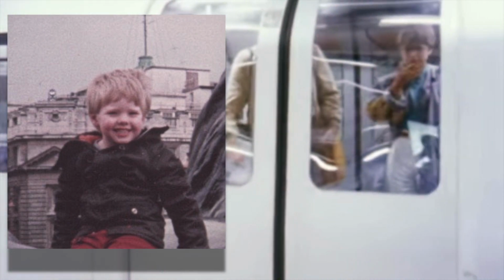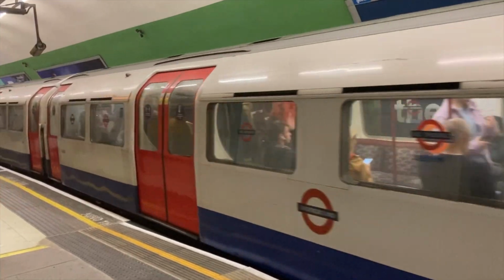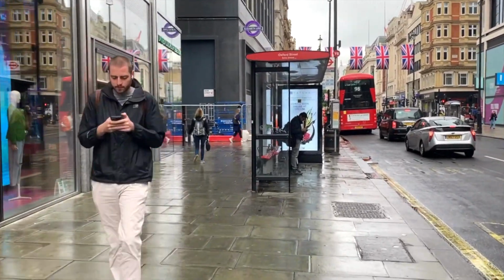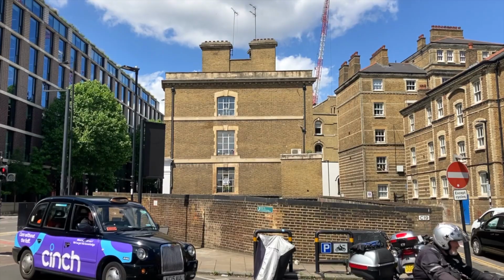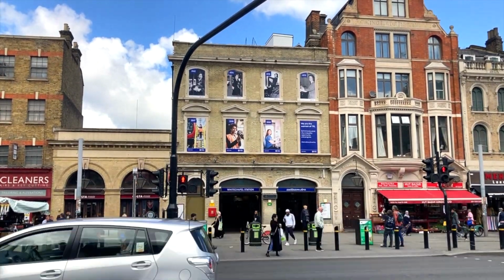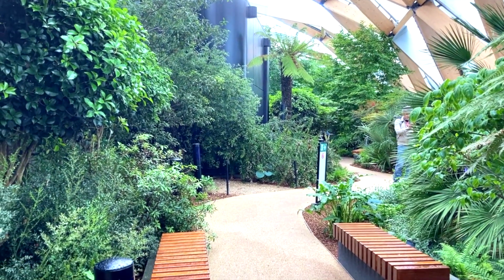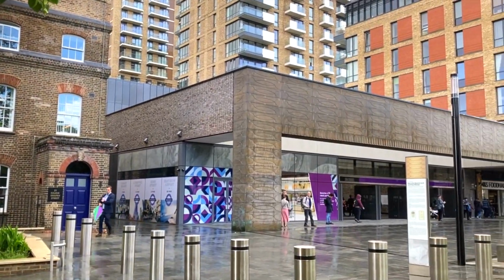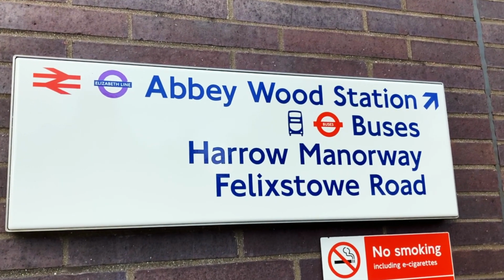The Elizabeth Line Pub Crawl: 10 Stations, 10 Pubs!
The Elizabeth Line is finally here! So to celebrate, here's a pub crawl based along its route: 10 stations, 10 pubs. Cheers! 🍺

I have also designed a special hand illustrated mug to celebrate the opening of the Elizabeth Line, which is available from my Etsy Store (robsonlinedesigns):

I'm truly blessed to have the audience I do.

I always do my best to read and respond to as many comments as I can, so if I've missed you please do forgive me!

If you haven't yet subscribed to robslondon, it would be wonderful if you could please consider doing so as this, along with ringing the bell icon, will ensure you don't miss out on any future content... plus of course it would be great to have you here!

Chapters:

00.00: Intro

03.00: Paddington Station

05.09: The Dickens Tavern

06.17: Bond Street Station

06.49: The Running Horse

07.44: Tottenham Court Road Station

09.19: The Flying Horse

10.39: Farringdon Station

11.52: The Betsey Trotwood

13.36: Liverpool Street Station

15.50: Woodin's Shades

16.49: The Class 345 Trains

17.50: Whitechapel Station

19.15: Good Samaritan

21.01: Canary Wharf

22.39: The Gun

24.08: Custom House

25.22: Streeties

26.25: Woolwich

27.56: Dial Arch

28.56: Abbey Wood

30.17: Abbey Arms

My Etsy Store:

My books:
The Knowledge: Train Your Brain Like a Cabbie:

Analogue Cabin (Noir Et Blanc Vie)

Night Vision (Bird Creek)

Hovering Thoughts (Spence)

Bali, Bali (Doug Maxwell/Jimmy Fontanez)

AnaCaptainslogue (Noir Et Blanc Vie)

Epic Battle Speech (Wayne Jones)

and The National Library of Scotland